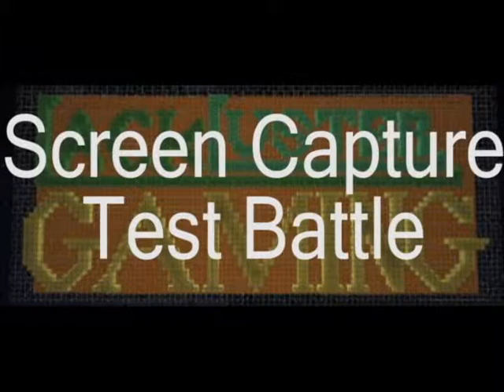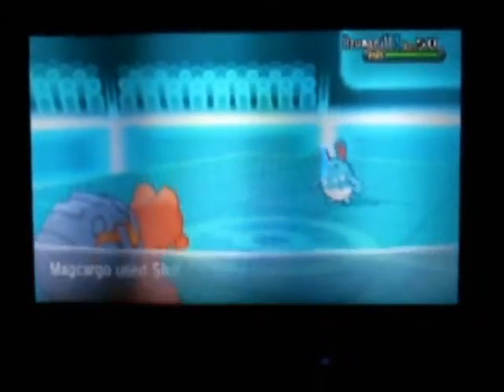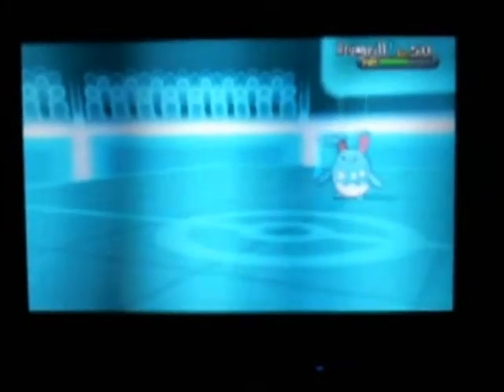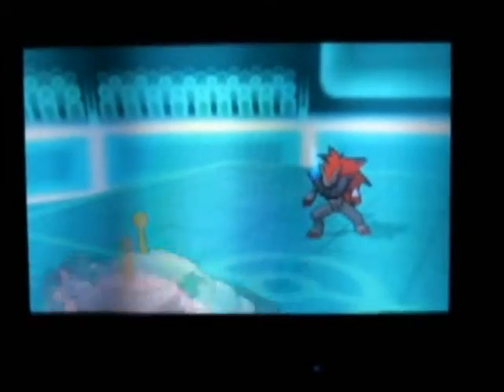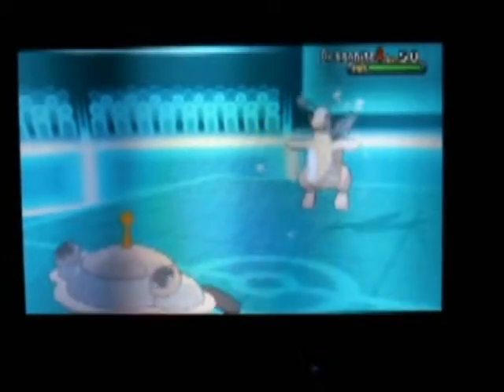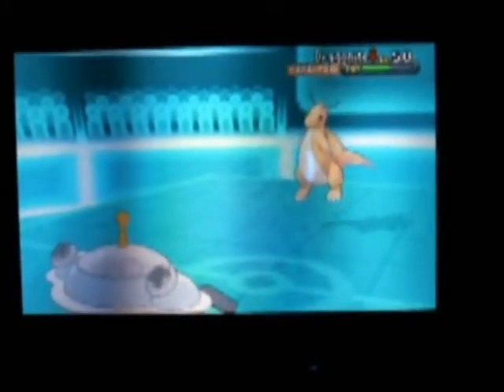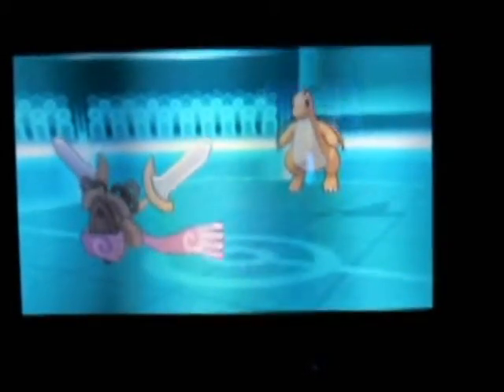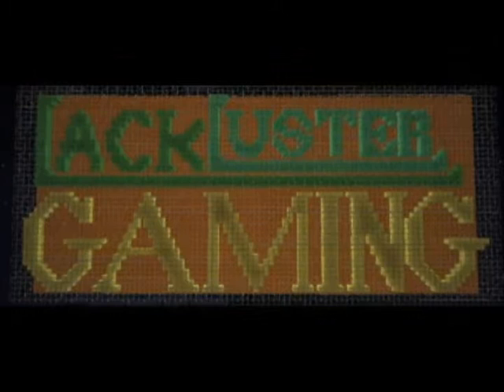LackLuster Gaming: Screen Capture Test: Pokemon Battle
This is another video Testing out different 3DS screen capture methods.  Please enjoy the editing of this video.  This a X&Y pokemon battle.